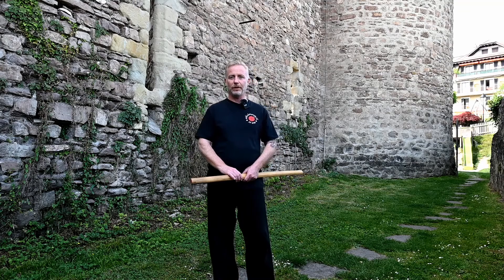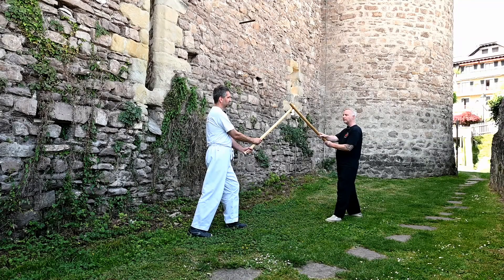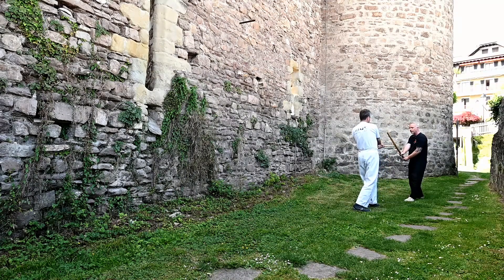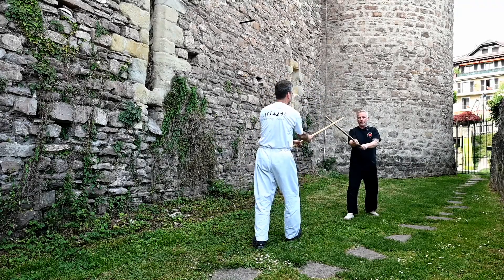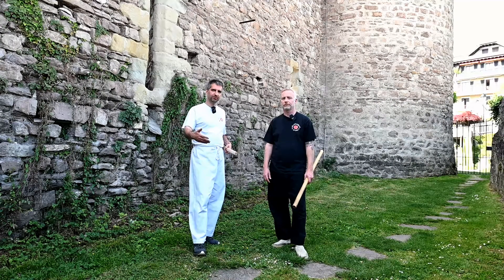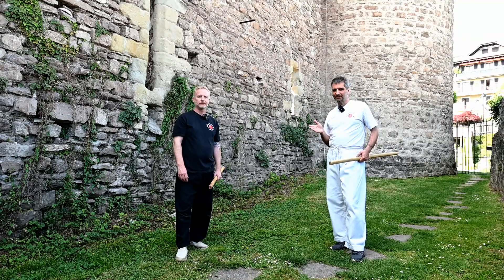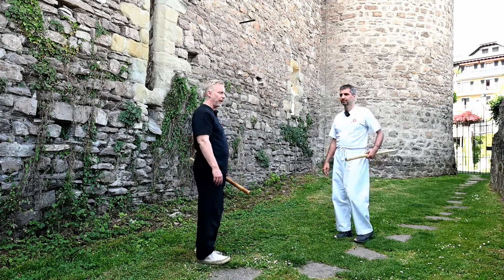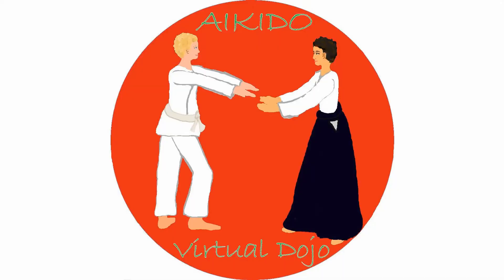Bokken: Schichi no awase - 七の合わせ - Aikido Virtual Dojo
Awase is a practice of movement with a partner. The goal is to match the movement of the attacker and enable him to repeat the attack. It is a first step of practicing weapons with a partner and allows to learn strikes and blocks in synchronized movements.

Schichi no awase is based on the shichi no suburi, the seventh basic movement with the bokken or katana, which is explained more in details in this video:

Durward Burrell - 5th Dan Aikikai
Marcin Hernik - 3rd Dan Aikikai